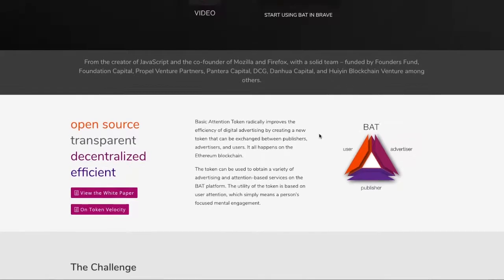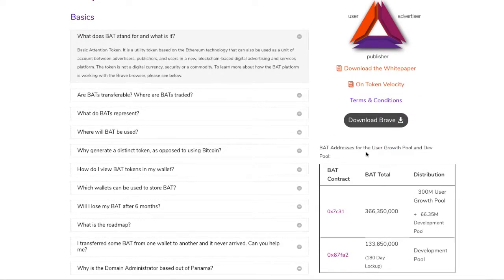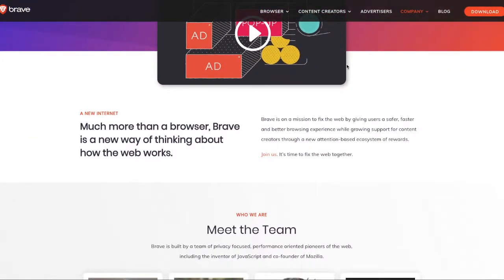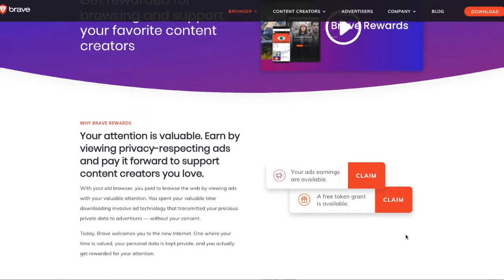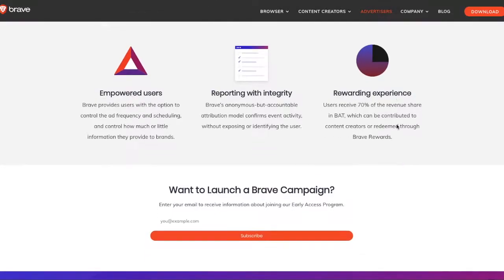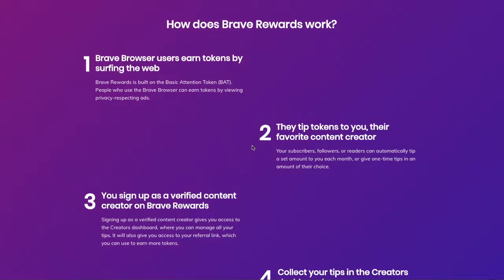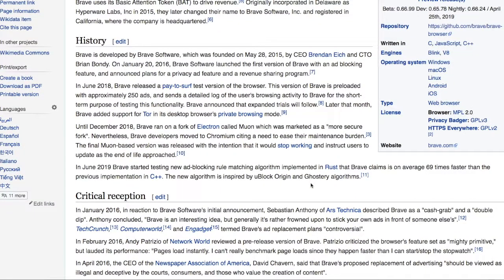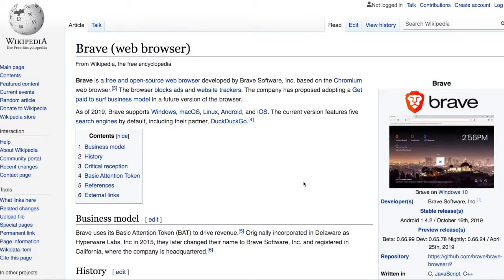19)Basic Attention Token BAT - Blockchain Breakdown - What is your attention worth?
*Note that some of the information may have been changed since the time of recording and posting, as there is a delay in the time frame I get these videos out*

Here is a list of a few links for you to check out for some more basic info:

- Seriously go download the Browser its better than the browser you are using now!

I hope to grow this channel over 2021 and my goal is 25,000 subs by end of 2021! Please help me here there! A Like or a Sub means a lot!

Bitcoin:
1JN3yt4MH2KneL5EXTpp7GR6BVK6YhYhLZ

Monero:
42CjV4PxqmCjhofurzu8HC1qQAw8aPB5DT6Zsv9CyjToNDgNSfU5f6BJZrvqGhNnwuX6yUT9j8n4iX9WAtMYQasxHPoo9fs

Ethereum:
0x6b70613A8aF219c09cCca592f3ce26a66CD38cEC